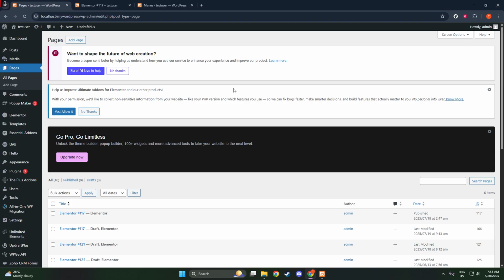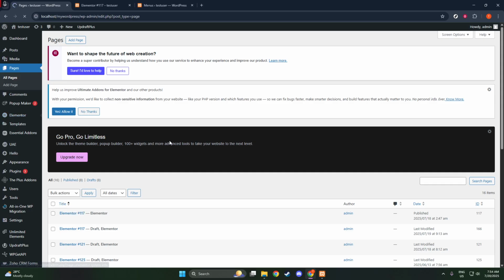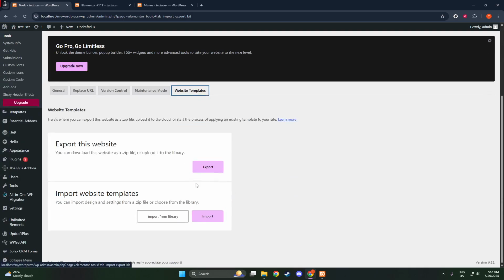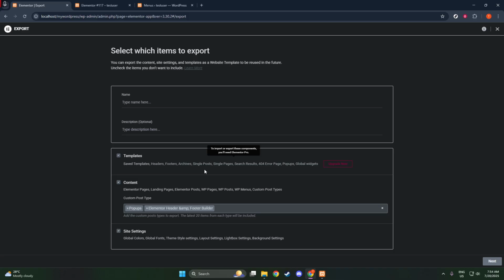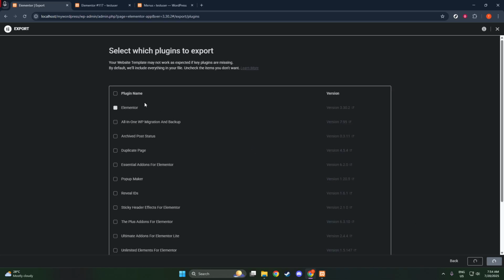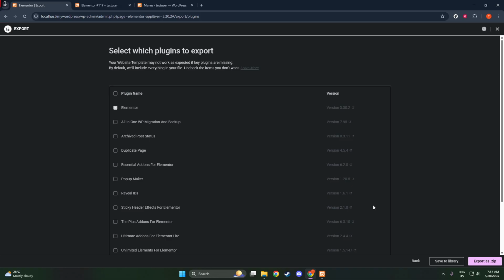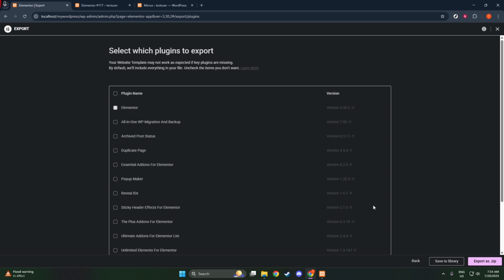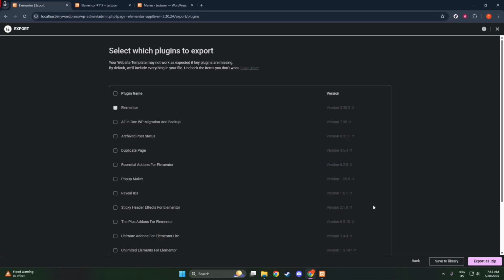How to Export Elementor Template [2026 Full Guide]